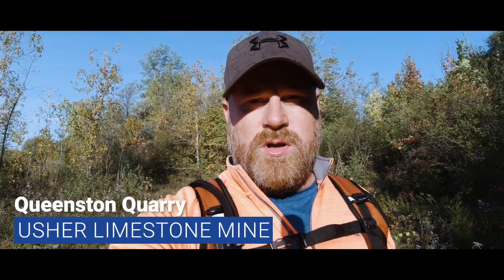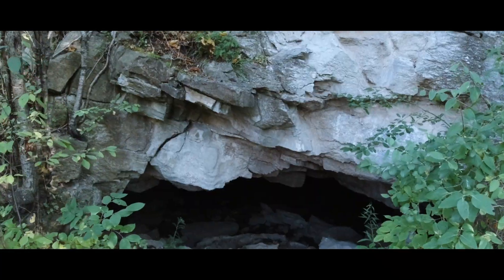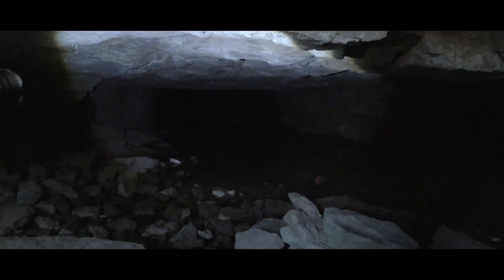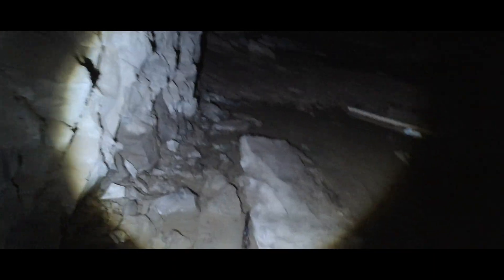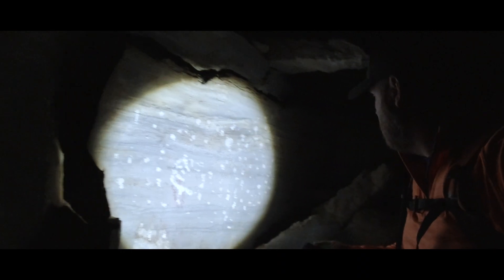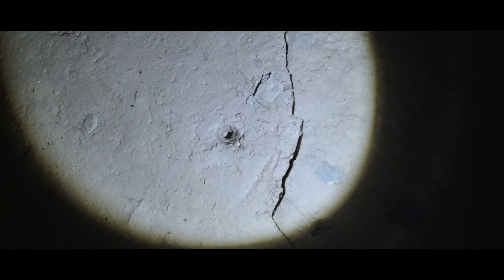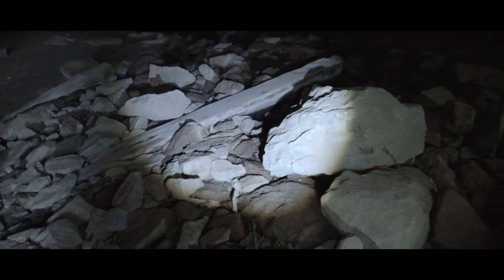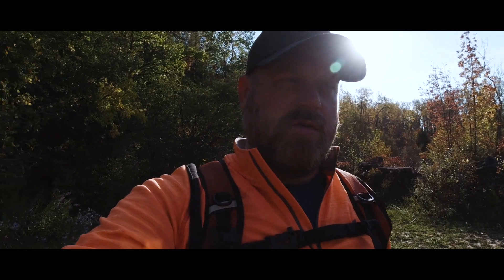USHER MINE - ABANDONED by the Queenston Cement Works.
Join me as I explore the dark, foreboding, and flooded 19th century abandoned Usher mine of the Queenston Cement Works.

If you enjoy my videos, please let me know by giving it a like. It'll really help my channel out and will help my videos spread to more people.

From 1885 to 1905, Isaac Usher and son operated a cement company on the face of the Niagara Escarpment between Queenston and St. Davids, Ontario. Cement rock was mined , fired in kilns , ground into power, then pack into barrels.  The cement works ended around 1905 with the introduction of Portland Cement, which set in five or six hours instead of the 24 hours for natural cement.

The mining of the cement rock was accomplished by the use of tunnels, which extended in from the face of the Escarpment.  Eventually, nine to eleven kilometres of tunnels were excavated.

I'm a Canadian guy sharing my passion for exploration and new adventures. I hope by sharing these places I will inspire others to get out and explore.